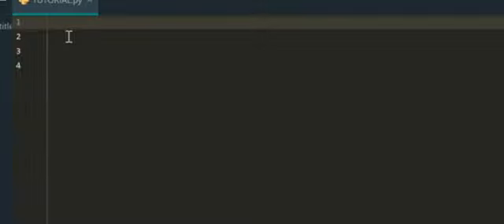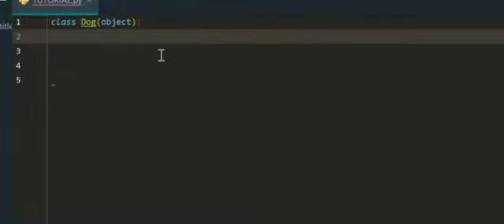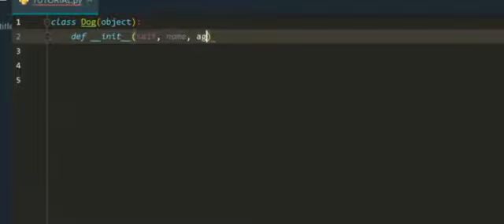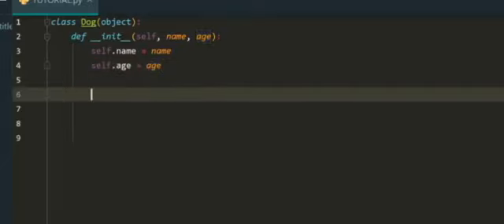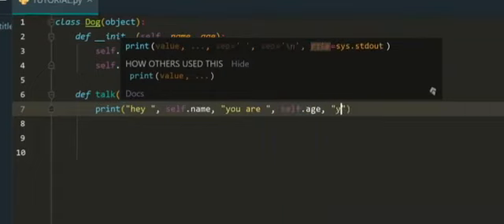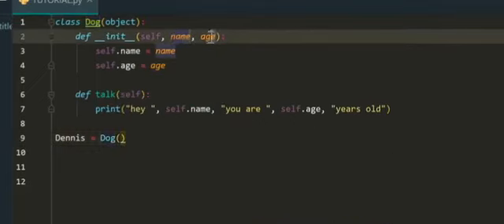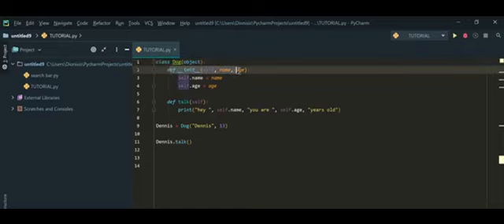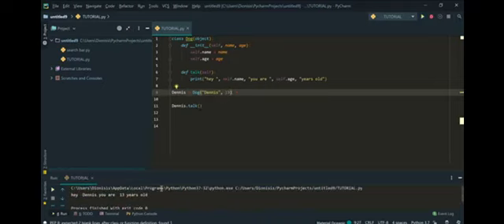Python Tutorial #4 - Classes and Objects (Intermediate)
In this tutorial we are going to continue talking about classes and objects in Python.